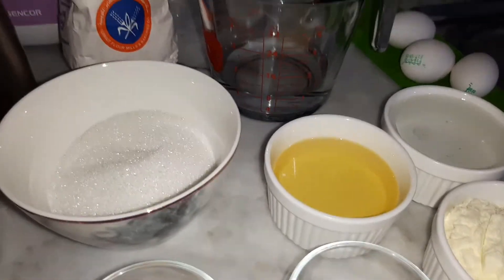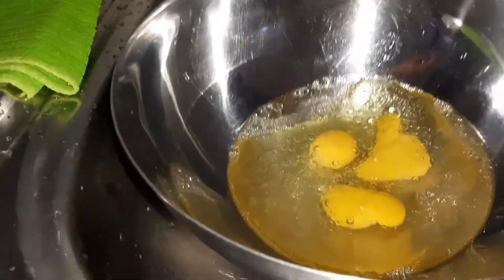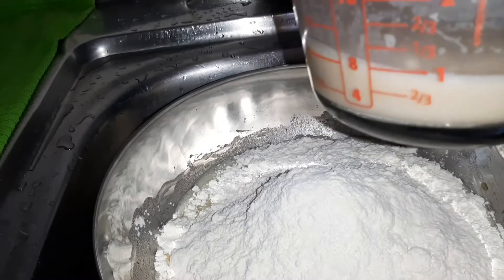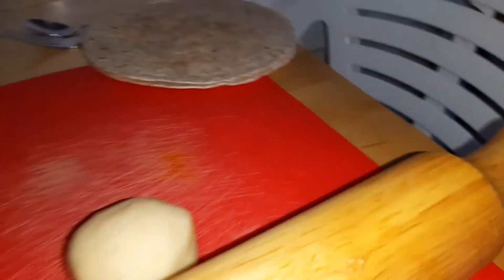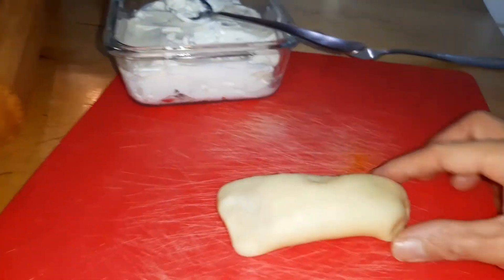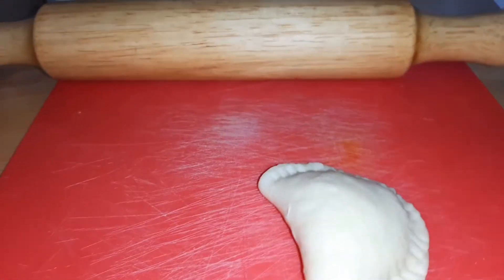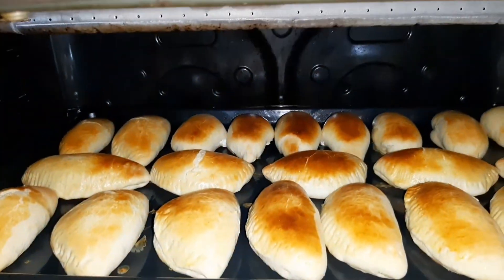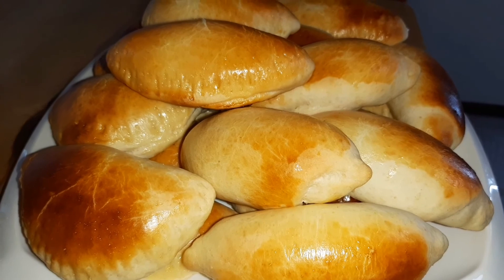Softy Fattier or Bread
The cooking and singing OFW